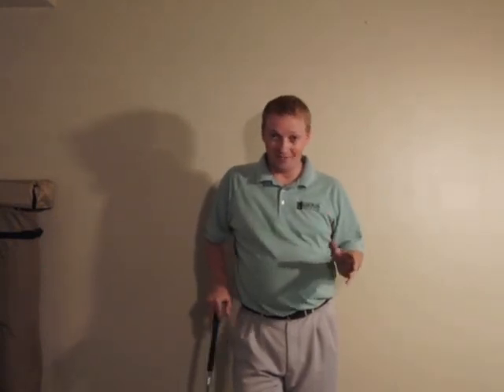Gateway To Better Golf - Camera Position & Swing Plane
Hours of free, simple to understand video tips, blogs, community forums, swing analysis, and useful information to help improve your golf game!

The Gateway To Better Golf - We give you the keys to unlock the mystery of your game!

In this Video Lesson lead golf instructor Steve Bishop of the Gateway To Better Golf discusses simple tips for understanding how the swing plane will look relative to camera position.  With the help of this instruction you can increase your understanding of your golf swing, lower your handicap, develop more consistent contact, better control, and greater athleticism for your golf swing.